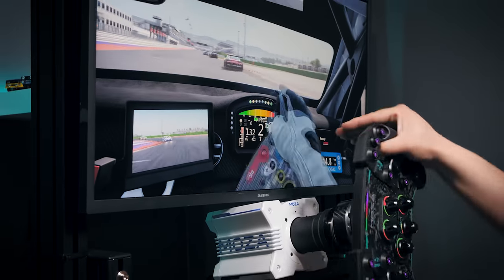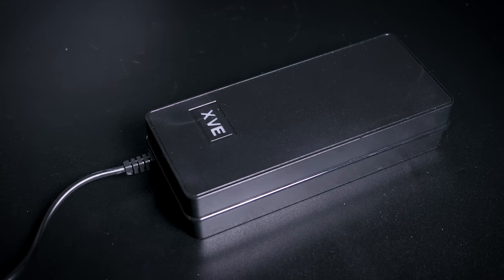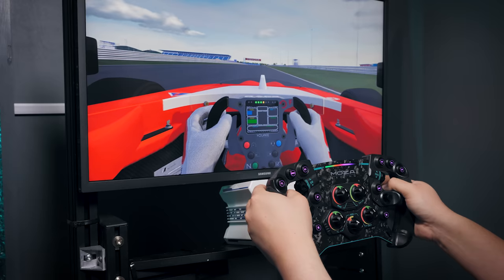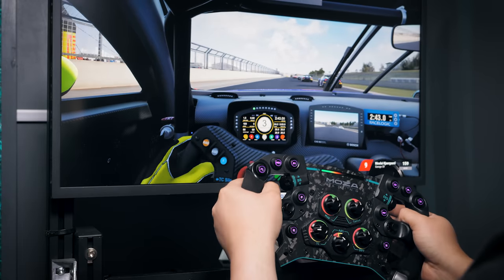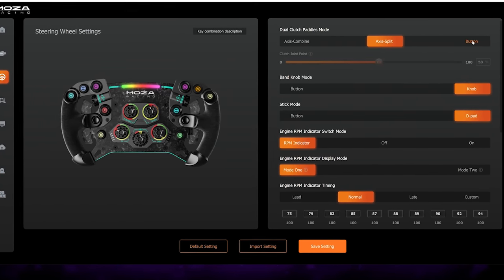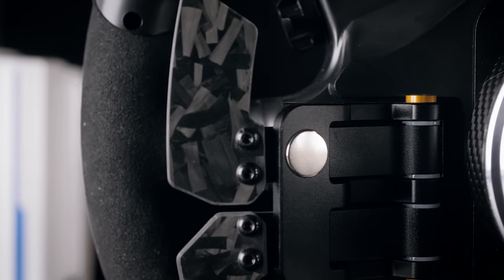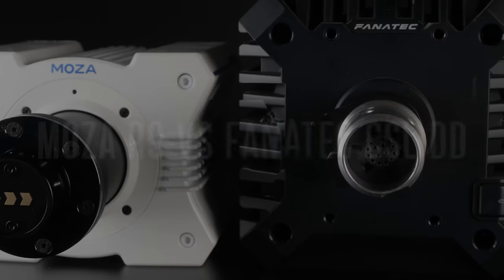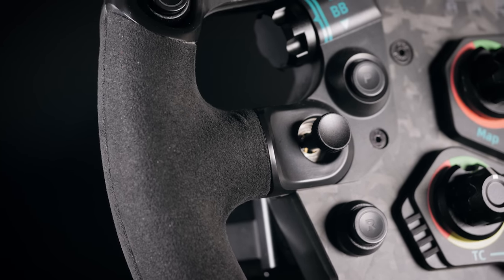Moza R9 Direct Drive Wheel & Moza GS Wheel Rim Review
00:00 Introduction
00:20 Disclaimers
00:39 Moza Racing R9 Wheelbase Overview Features
03:03 Wheelbase Build, Fit & Finish
04:10 R9 Driving Tests
07:55 Moza Racing Gs Wheel Overview
11:03 GS Wheel Build, Fit & Finish
13:01 Pit House Software
14:41 Moza R9 Vs Fanatec Csl Dd
17:40 Conclusion

Is the Moza R9 the wheel to depose the Fanatec CSL DD as the default choice for those seeking a budget friendly direct drive sim racing wheel? The specifications are certainly impressive, and there’s lots to like about this wheelbase and the fancy light up Moza GS wheel rim.